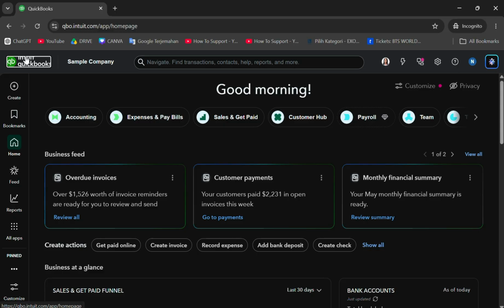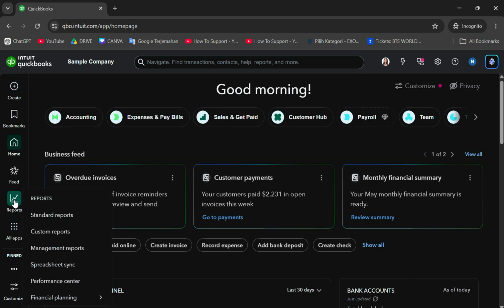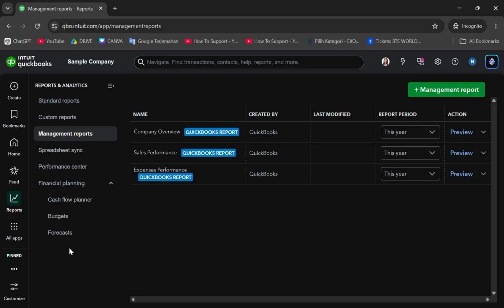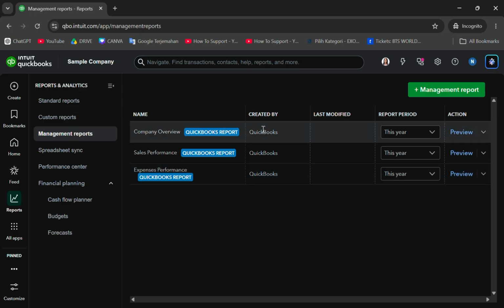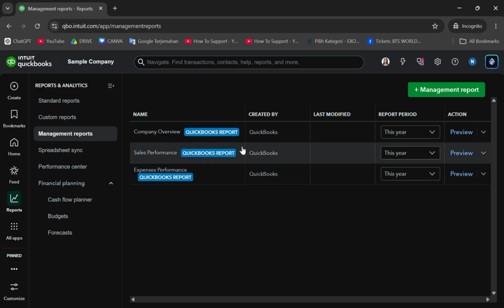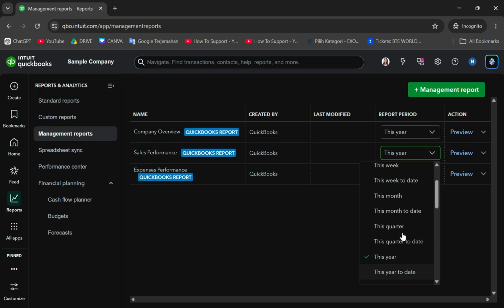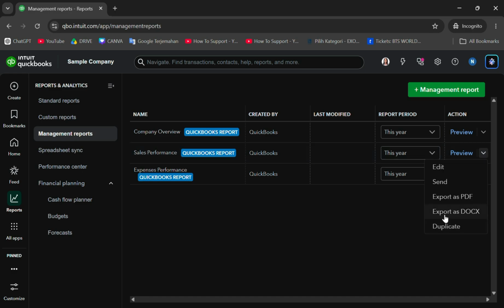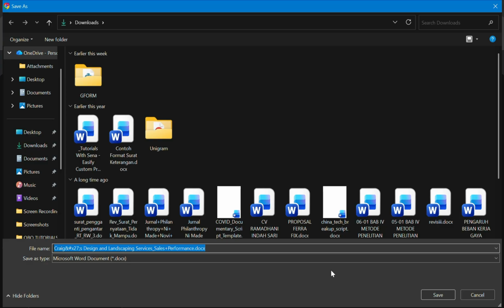How to Download Management Report as DOCX in QuickBooks Online (QBO 2026)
Learn how to download a Management Report as a DOCX file in QuickBooks Online with this step-by-step tutorial. In this video, you'll see how to export management reports to Microsoft Word format, edit report content, and share professional financial reports using QuickBooks Online 2026.

• How to access Management Reports in QuickBooks Online
• How to customize a Management Report before exporting
• How to download a Management Report as a DOCX file
• How to open and edit the report in Microsoft Word
• How to share and present management reports in QBO 2026